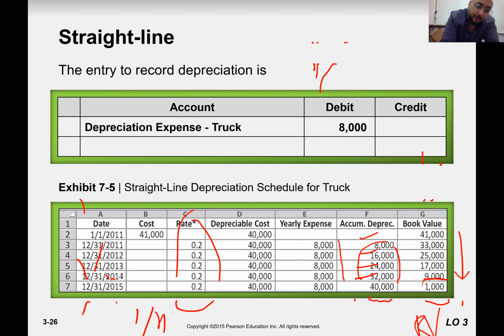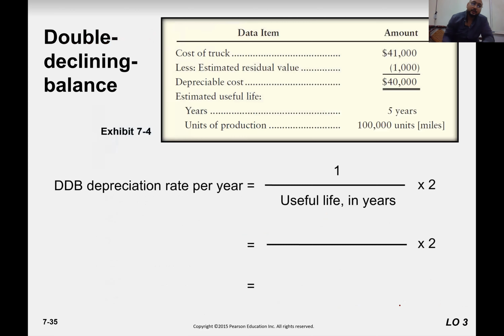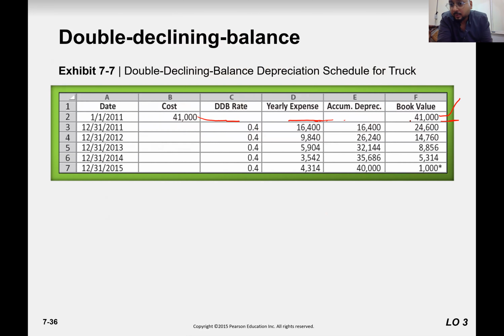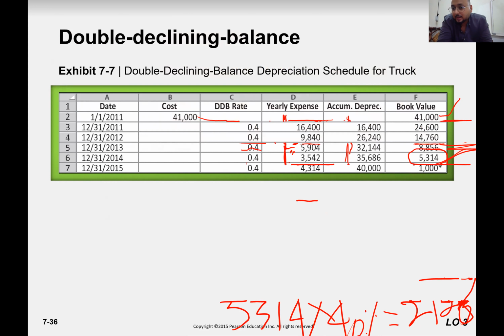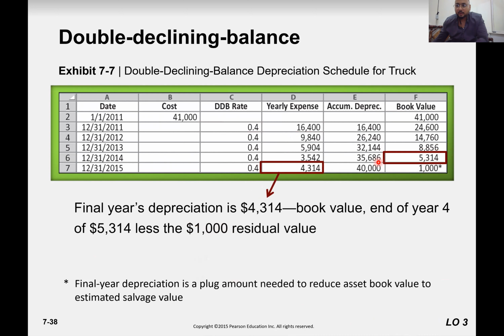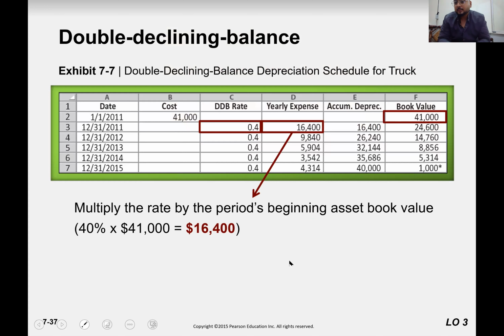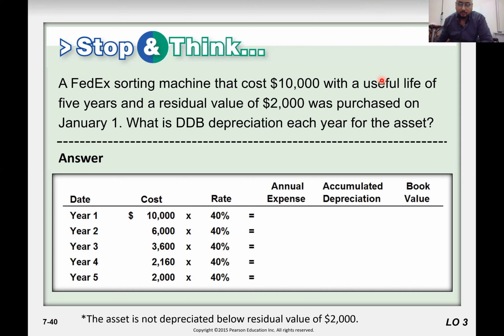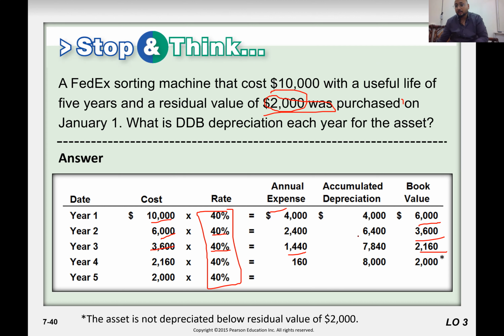Accounting (Spring 2022) Lecture 12 - Accounting for Plant Assets - 5